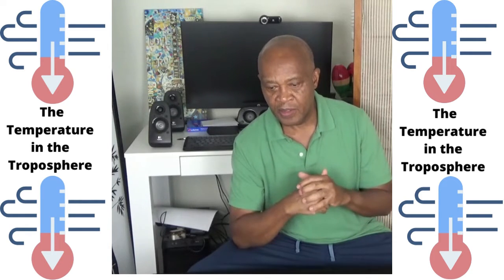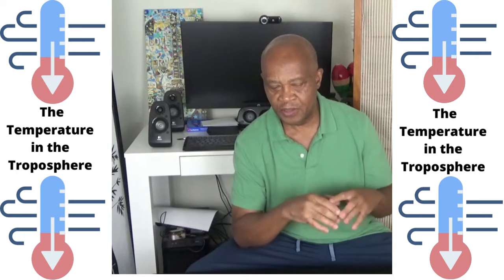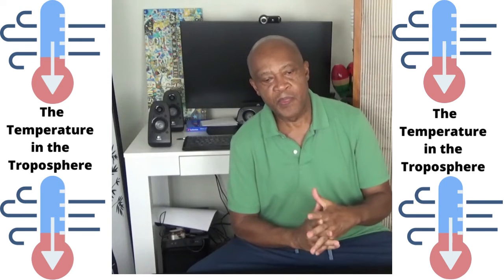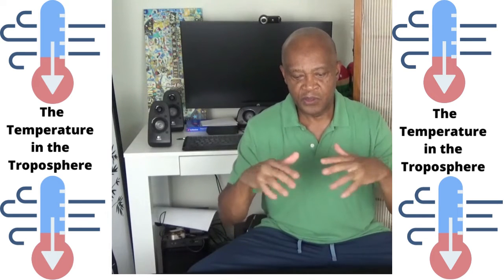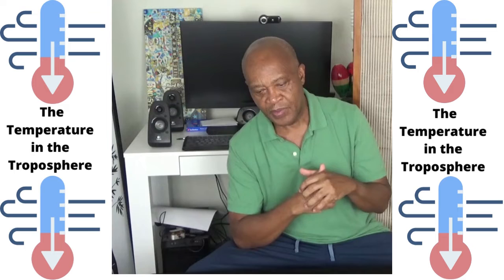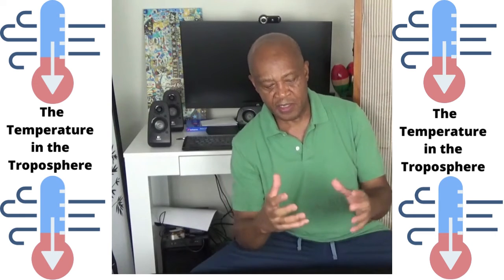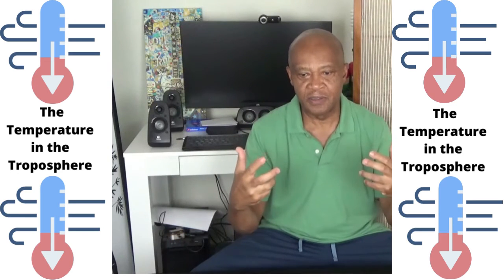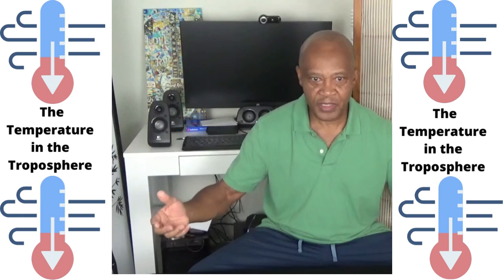The Temperature in the Troposphere - (Lapse rate: An average of 3.6 degrees F per 1,000 feet.)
Correction:
In the video, I mentioned that the temperature in the troposphere decreases with altitude at an average rate of 3.6 degrees F per 1,000 km (ELR: Environmental Lapse Rate); that was an error on my part. I meant to say per 1,000 feet, I apologize.

This video has been posted upon several requests, and more to come.